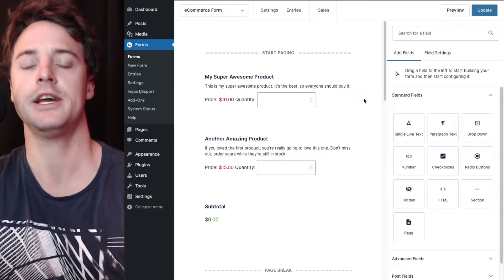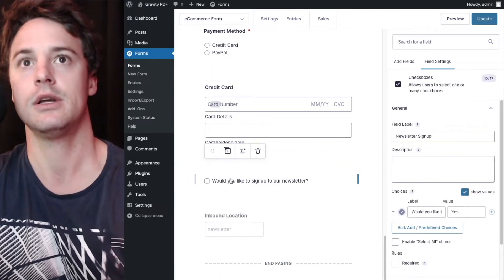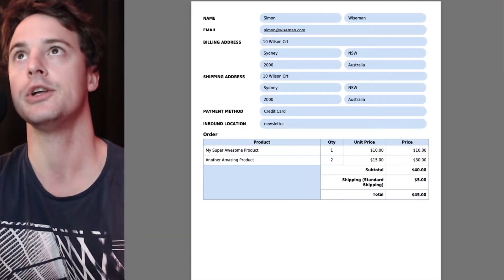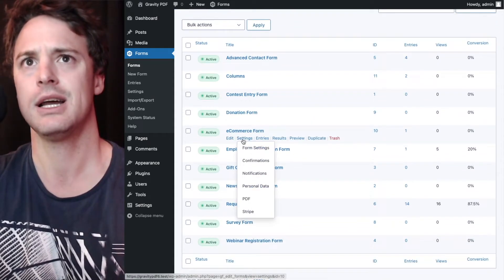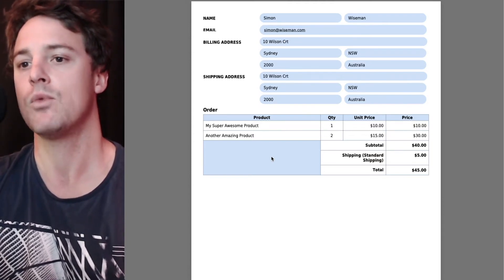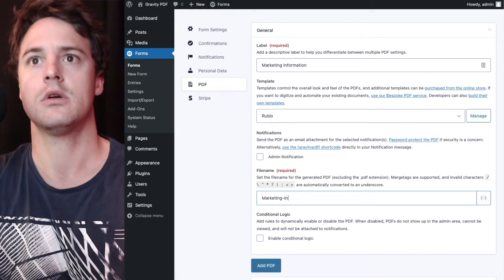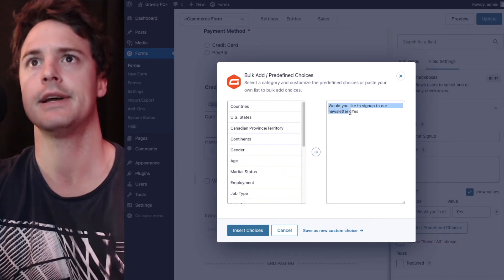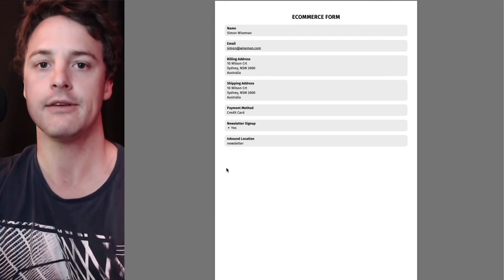Exclude Fields in Core and Universal PDF templates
Learn how to hide specific fields in Core and Universal PDF templates using Gravity Forms CSS classes and the Gravity PDF Core Booster Add-on.

In the video you will learn how to:
 1 Use custom CSS Class ‘exclude’
 2 Filter which fields using the Core Booster Add-on
 3 Group and Ungroup product fields at the end of a PDF using Core Booster Add-on